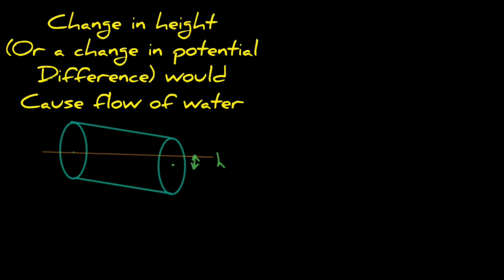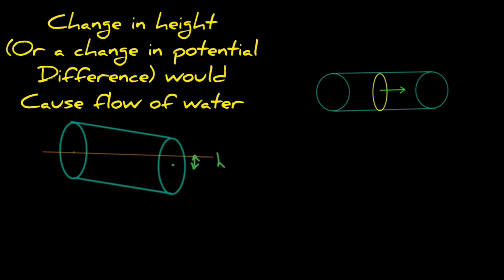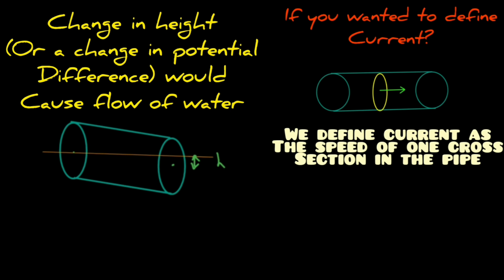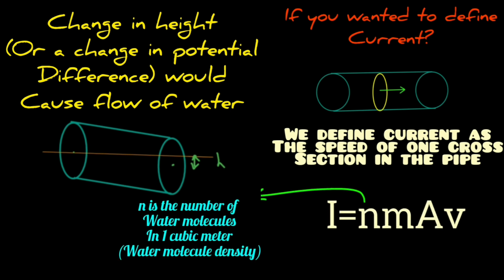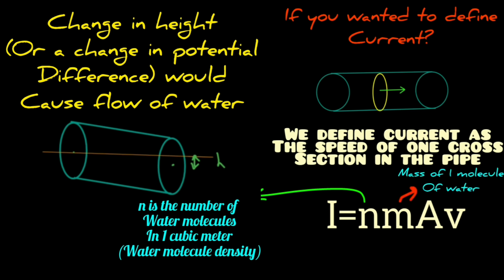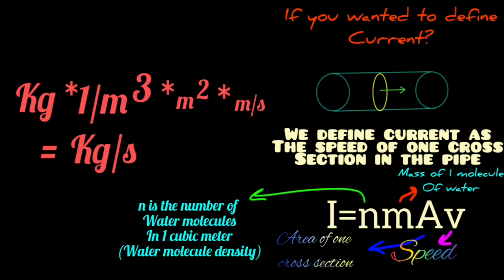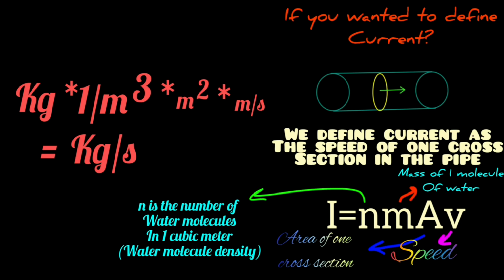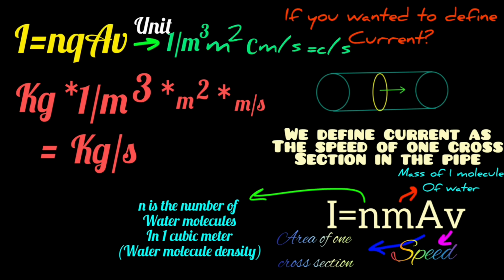silicon and semiconductors